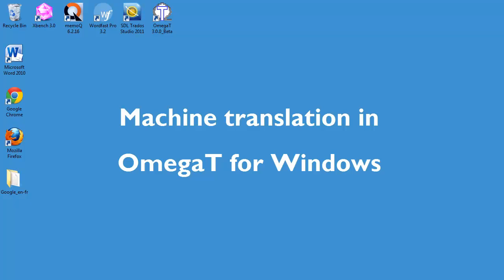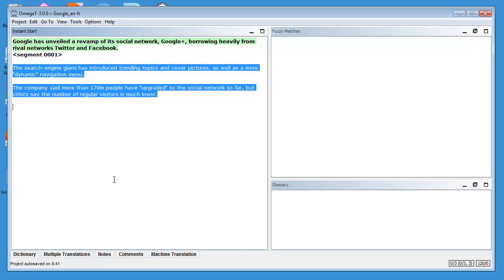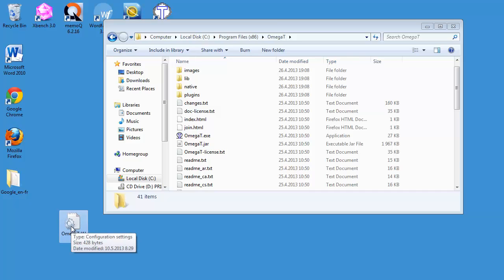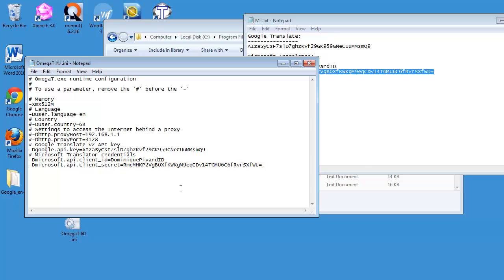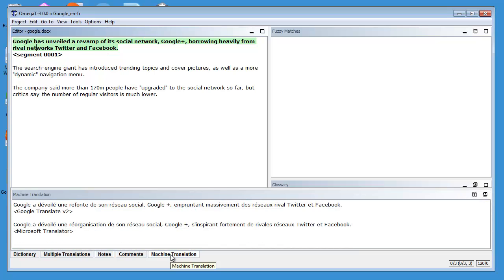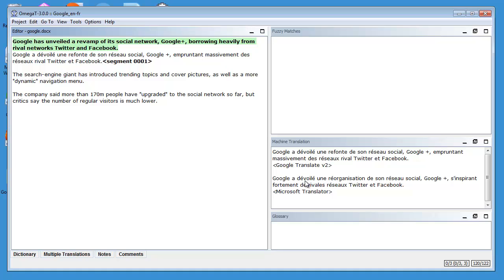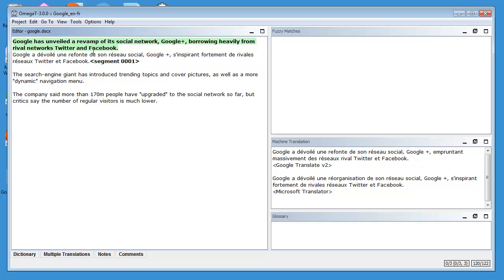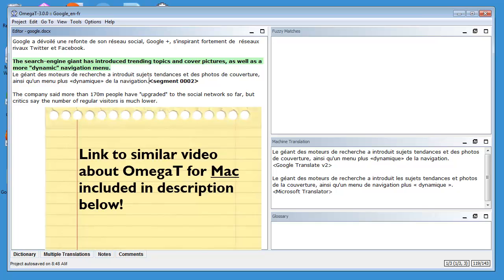Machine translation in OmegaT for Windows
This video shows how to use two popular machine translation services (Google Translate, Microsoft Translator) in OmegaT for Windows, a free, open source translation tool.